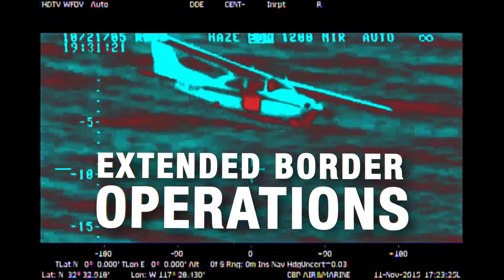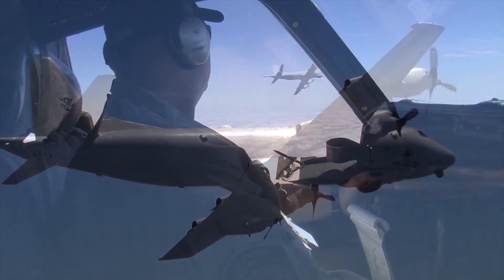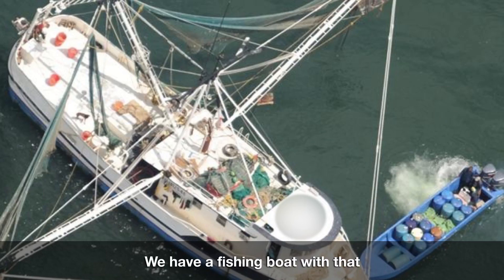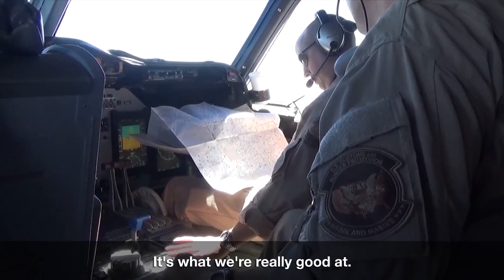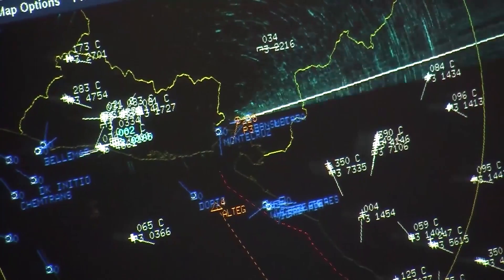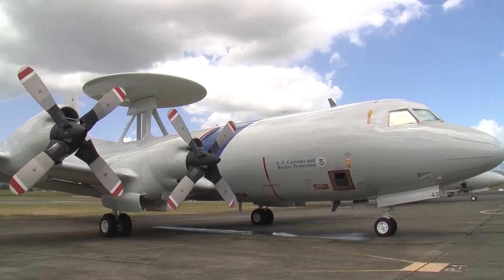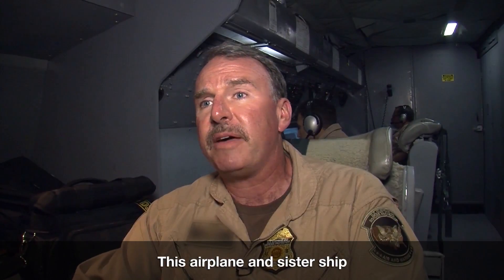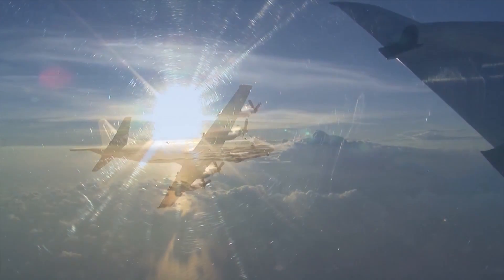CBP AMO Extended Border Operations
Credit: Courtesy | Date Taken: 02/24/2017
A U.S. Customs and Border Protection Air and Marine Operations P-3 Orion aircrew patrols the Caribbean and Eastern Pacific to interdict contraband before it reaches the shores of the United States. Using sophisticated sensors and radar equipment, the aircrew covers thousands of miles of open ocean hunting for narcotics. In Fiscal Year 2016, P-3 aircrews contributed to 145 drug seizure or disruption incidents, resulting in the interdiction of 34,108 pounds of marijuana and 193,197 pounds of cocaine.